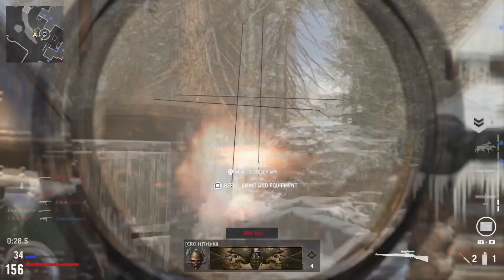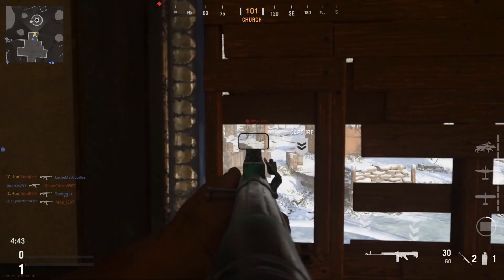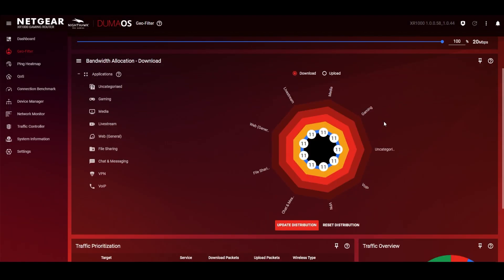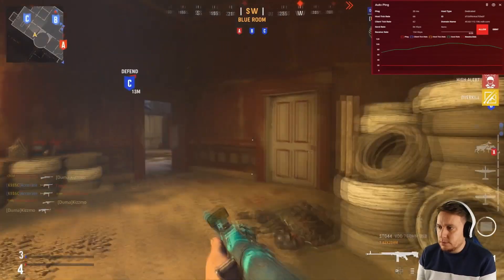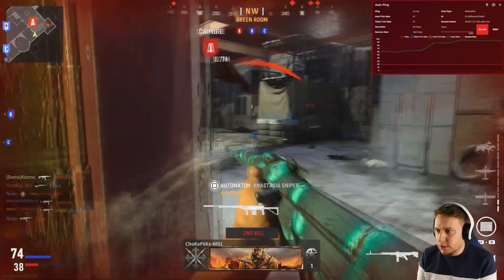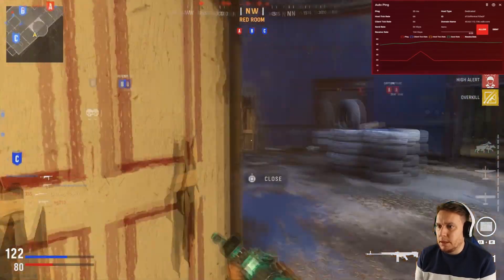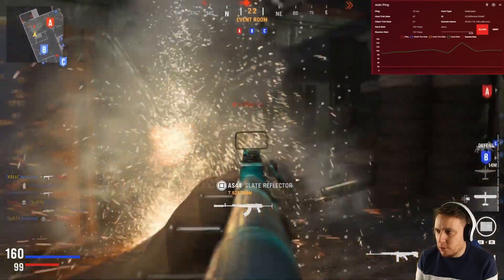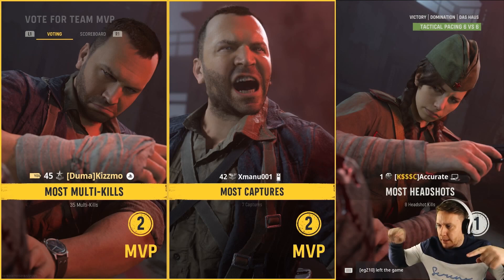How to Easily Fix Lag in Call of Duty Vanguard | Nighthawk Pro Gaming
We all know that lag is one of the most frustrating things in Call of Duty Vanguard, with DumaOS you can minimize it to almost nothing! We show how set up the geo-filter so that you play on a local server with low pings and optimize settings for maximum performance. With Nighthawk Pro Gaming and DumaOS we’ll make sure nothing else on your network can slow your gaming down!

ALL Nighthawk Pro Gaming routers come equipped with DumaOS 3.0 installed and fully supported.